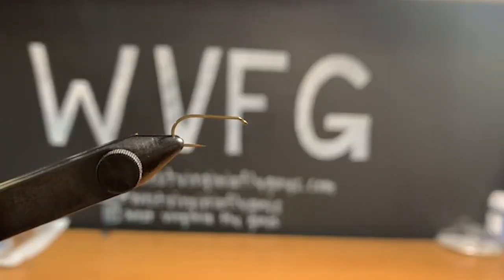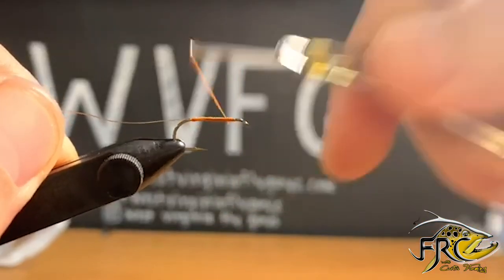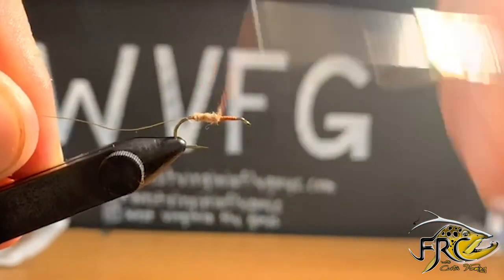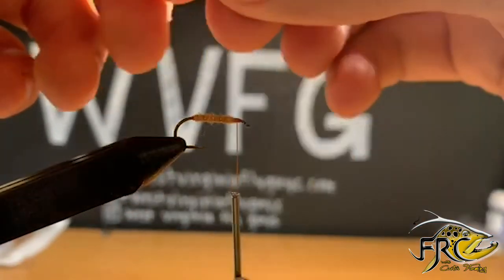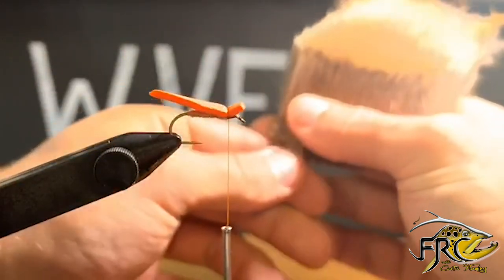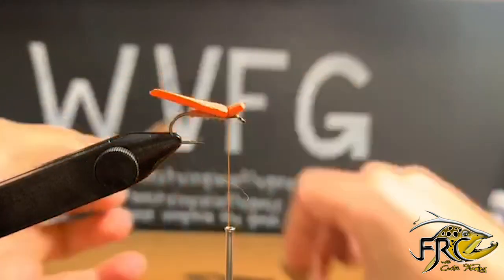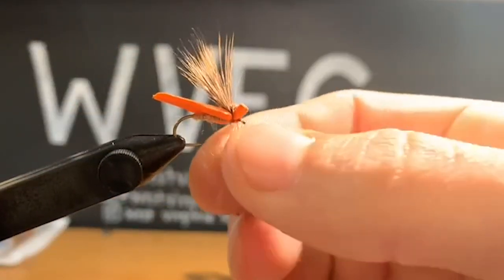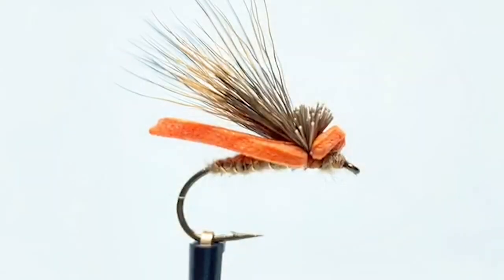Fly Tying Fridays- How to tie a Foam Fall Caddis!!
Learn how to tie a Foam Fall Caddis with West Virginia Fly Guys!!

You can purchase this fly and many more at

Team members:
Curtis Fleming/Host:

Christian Kerns/Producer,